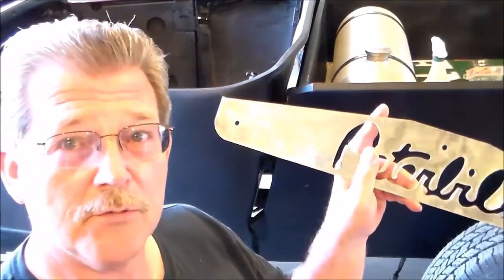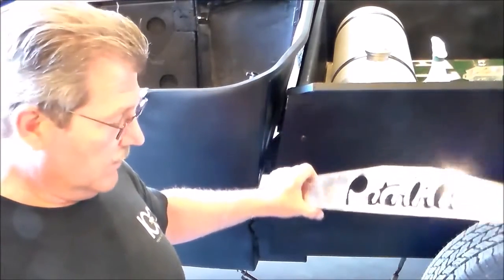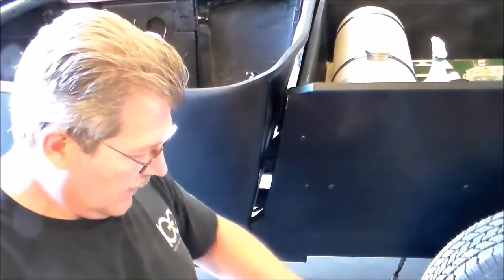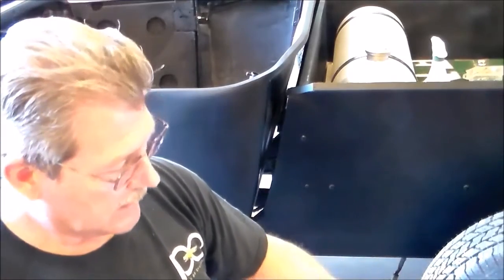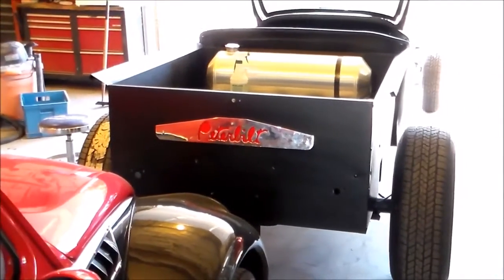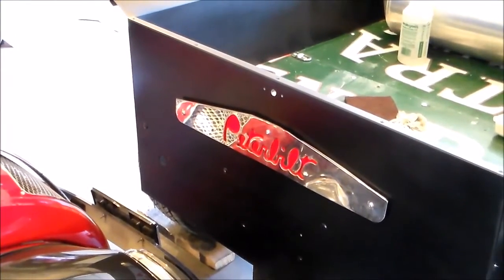Peterbilt accent of the Rat Rod / Lakester tailgate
Adding some of  the finishing touches to the Rat Rod Lakester with a Peterbilt tailgate accent.